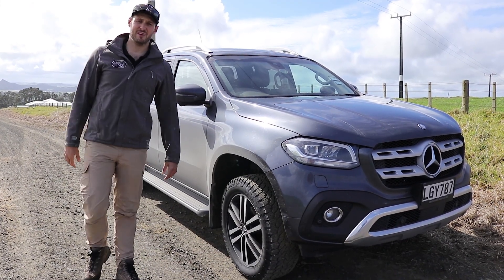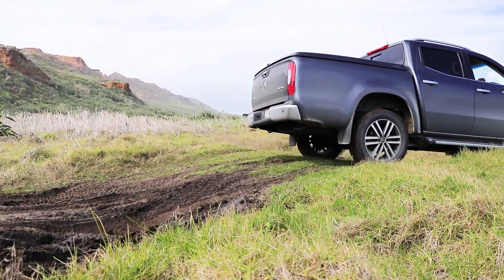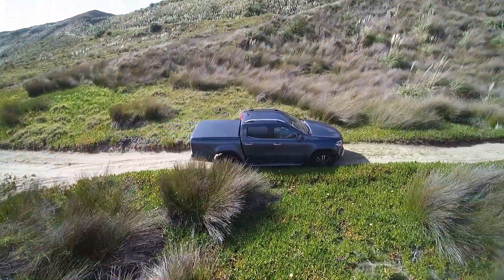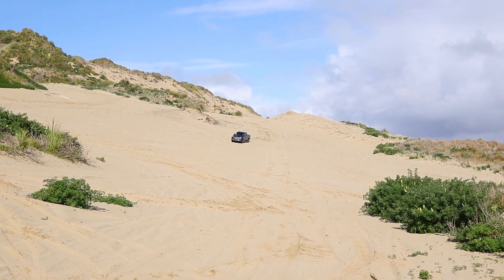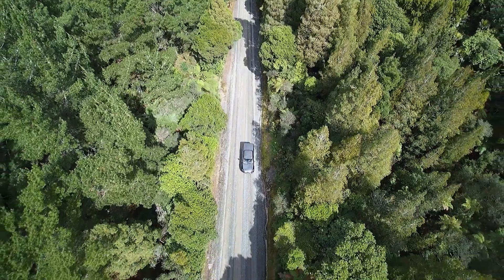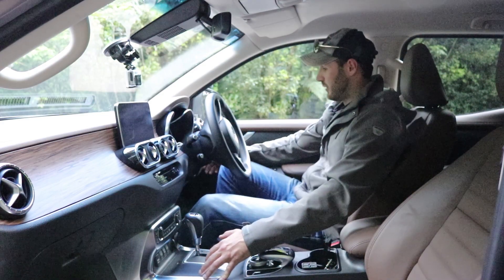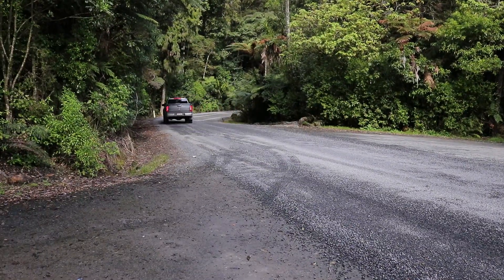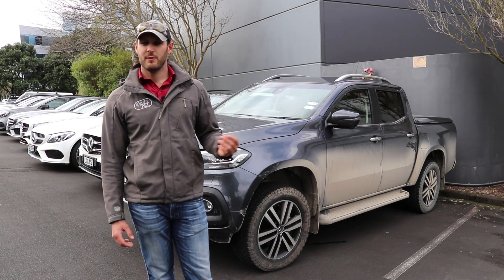Mercedes-Benx X-Class 250d Off-Road test by 4WD New Zealand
Lars and Joanna from 4WD New Zealand take the new Mercedes-Bend X 250d for a short overland adventure to find out how it preforms off-road, and if a suitable platform for an overland rig.